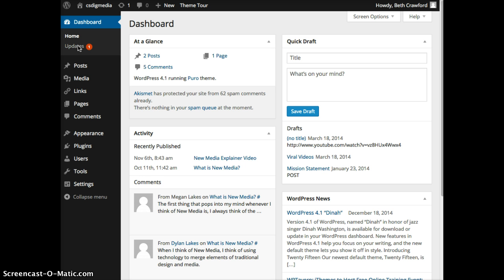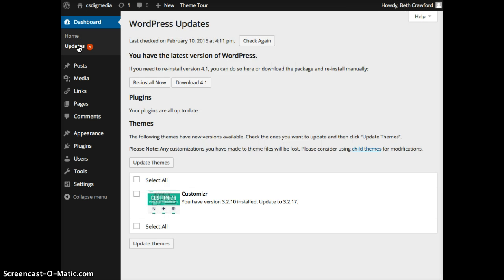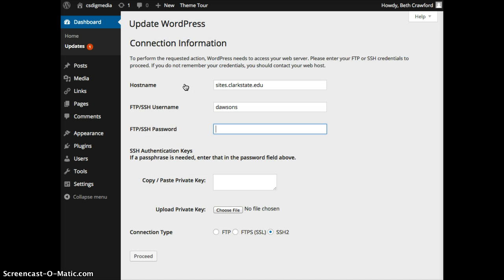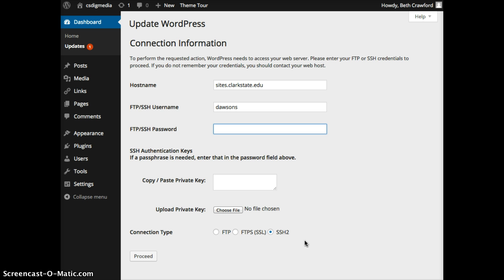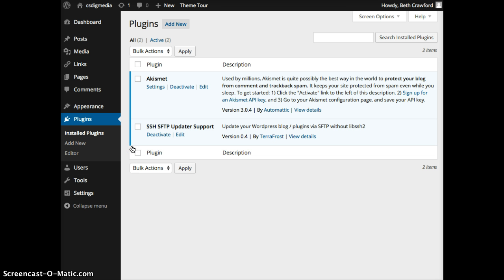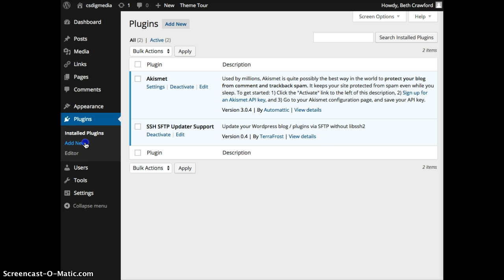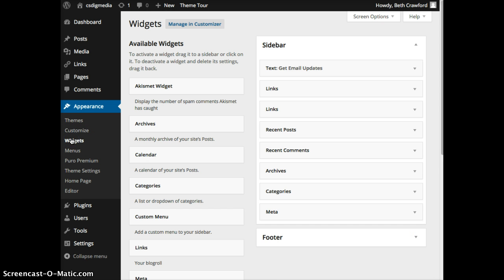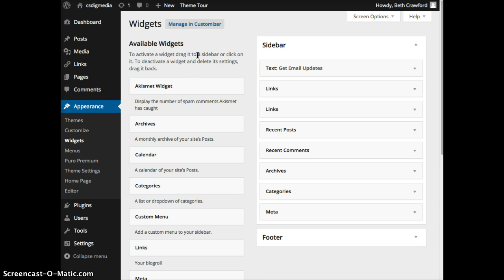RSS Feed Support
To help NWM 1010 students with Wordpress.org